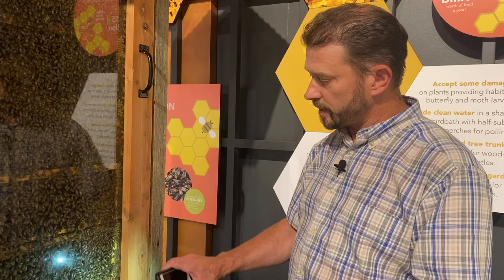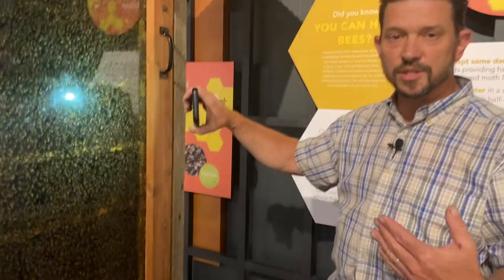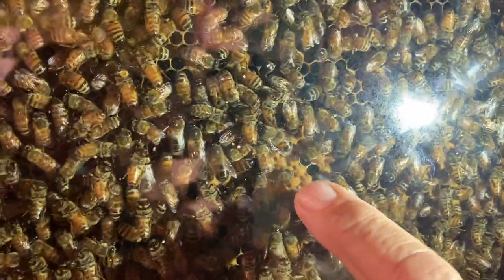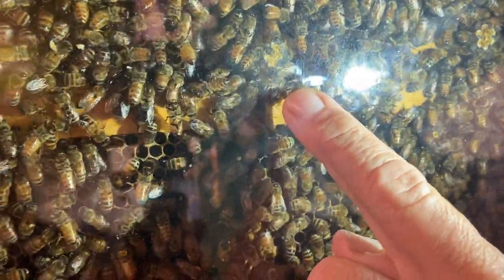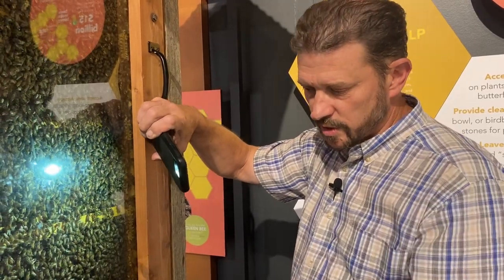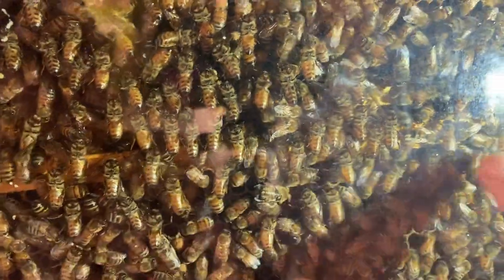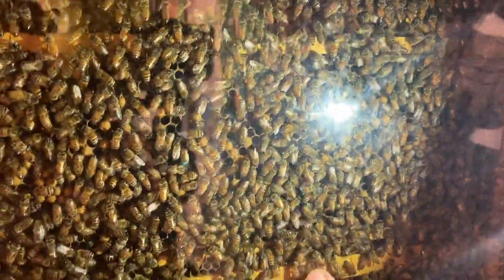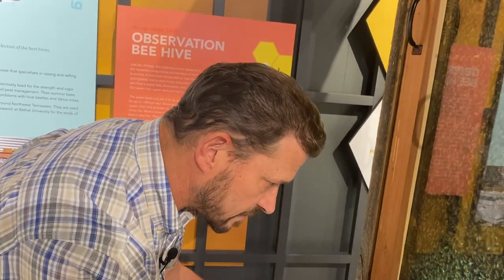Discovery Park Bees Start the Swarming Process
Stephen Penick, beekeeper and owner of Star Pastures Apiary, walks us through the process of swarming. Swarming is the honey bee colony's natural process of reproduction. The colony will split in to two. One half will remain in the current hive, while the other half looks for a new hive.